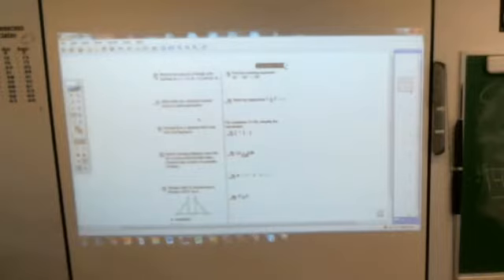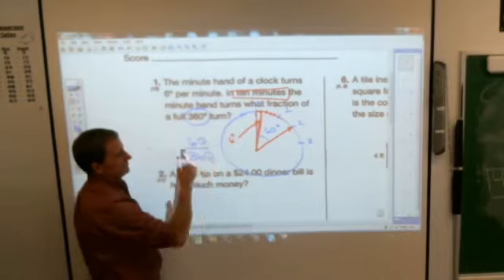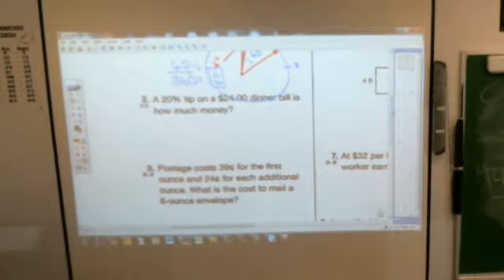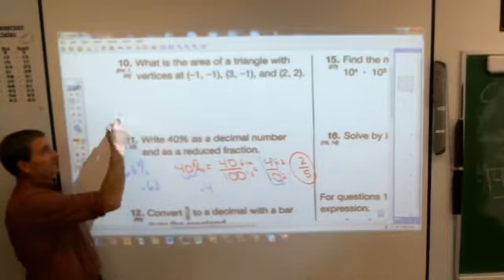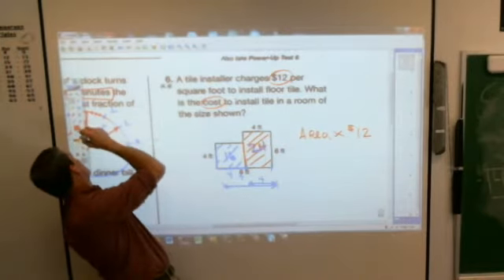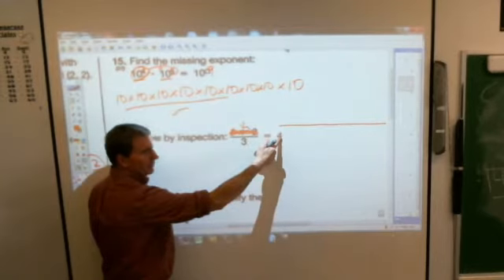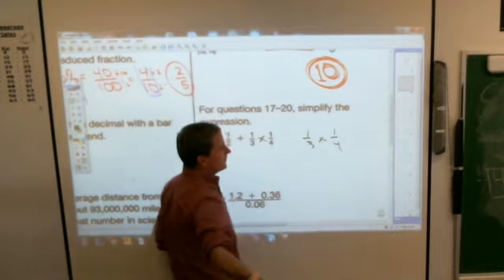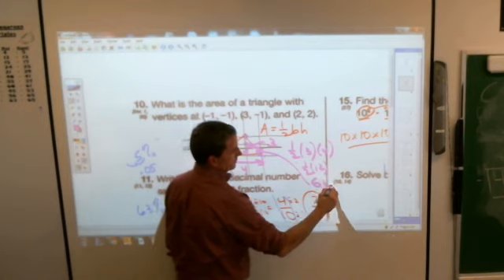7M Pretest 6A Review